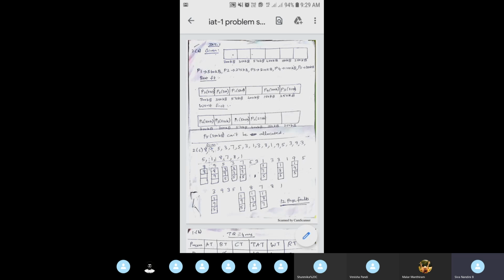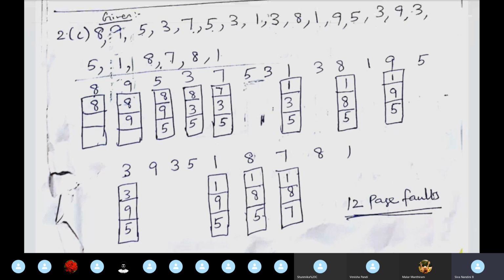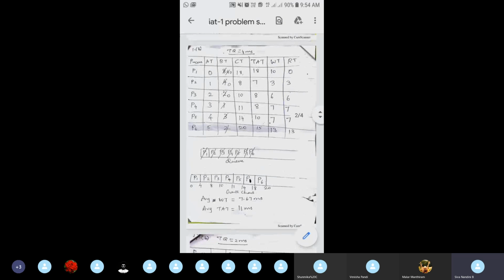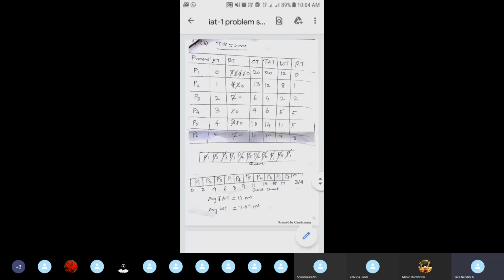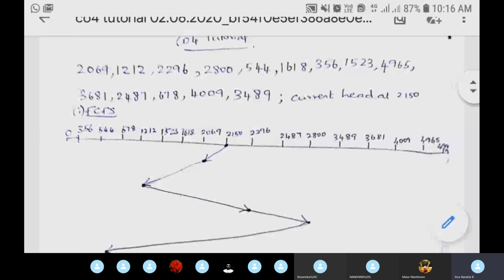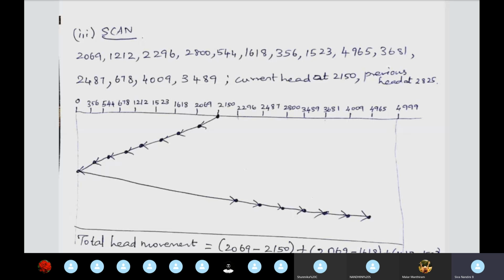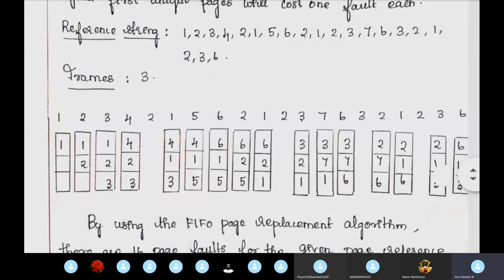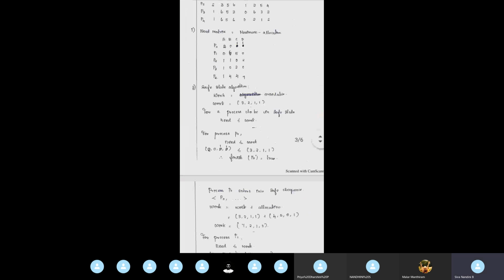Tutorial problem discussion